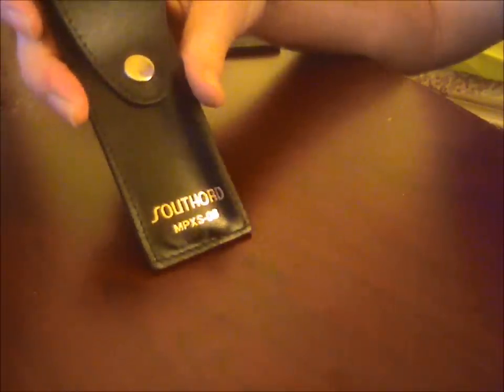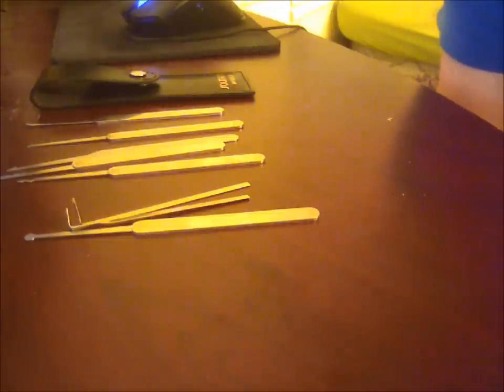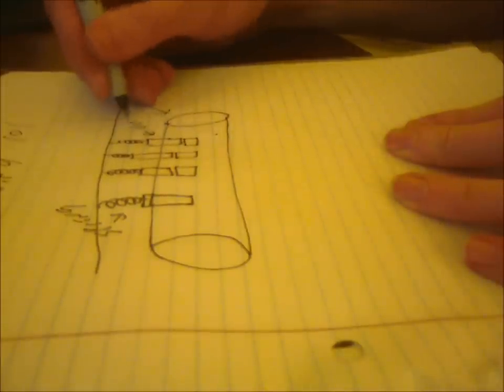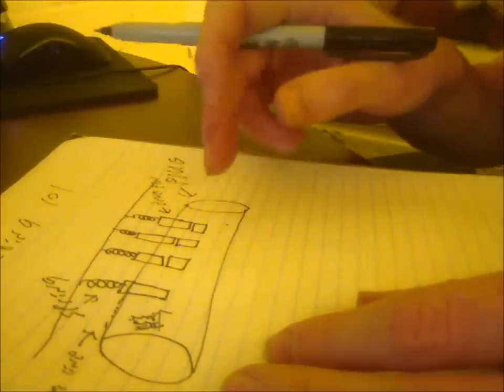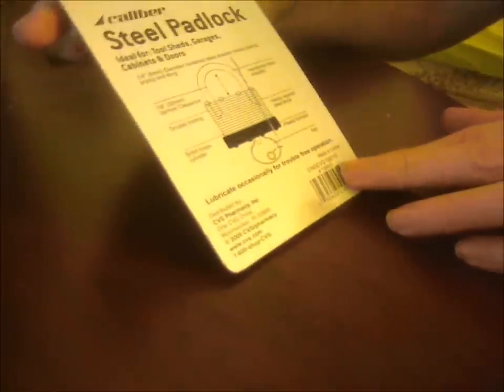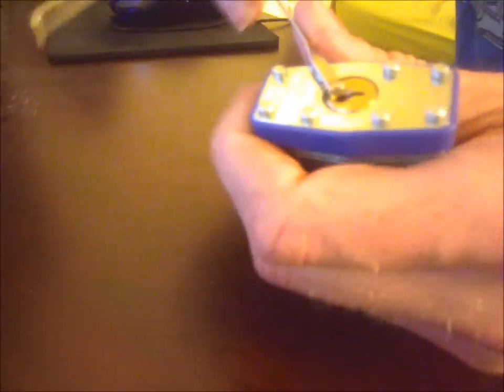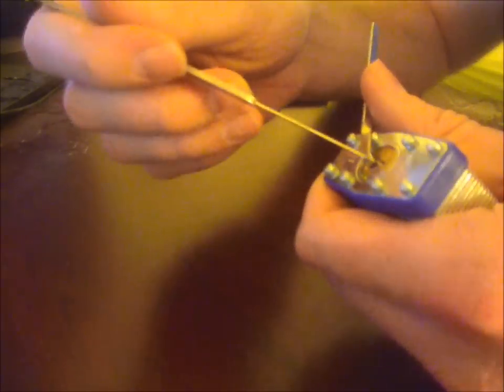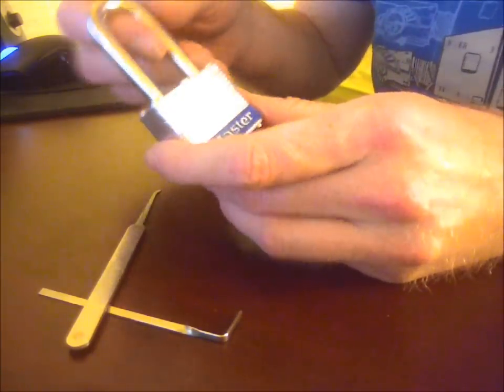Beginner lock picking tools, tutorial, and demonstration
Basic lock picking with the pick and rake of a Southord MPXS-08 ) lock pick set. Examples of picking some cheap and easy 4 pin Master #3 and Caliber padlocks